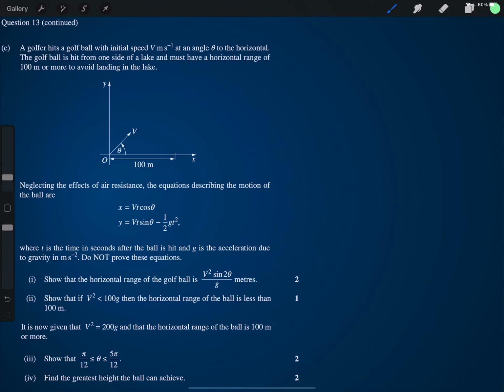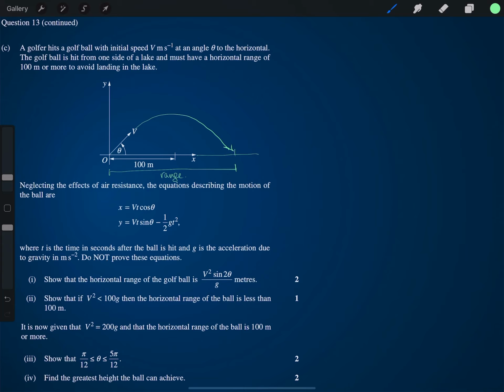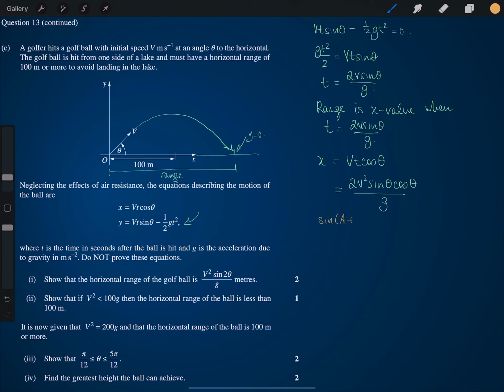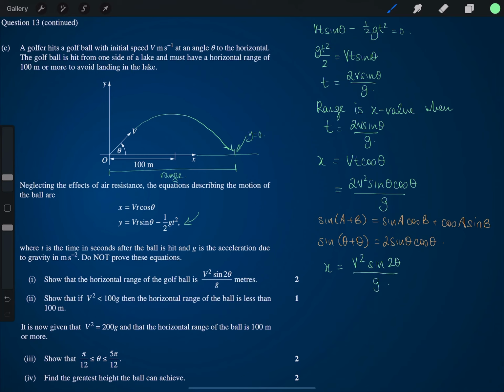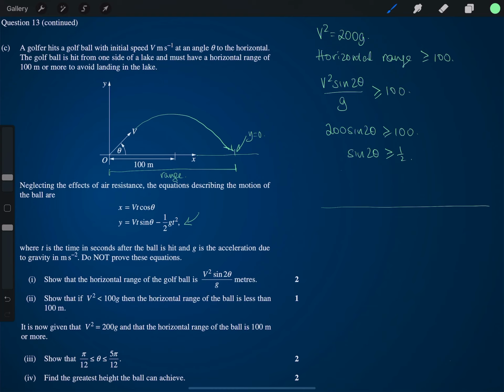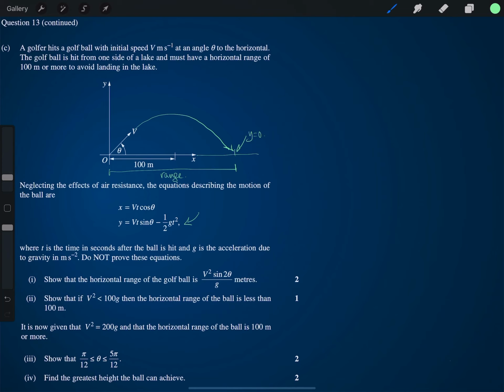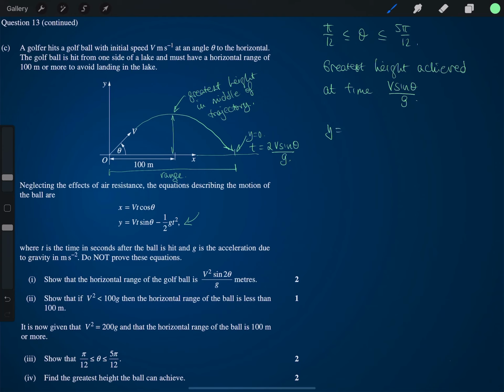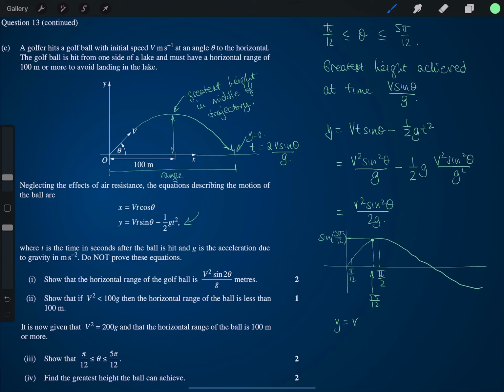HSC Extension 1 2017 Q13c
Projectile motion worked solution.